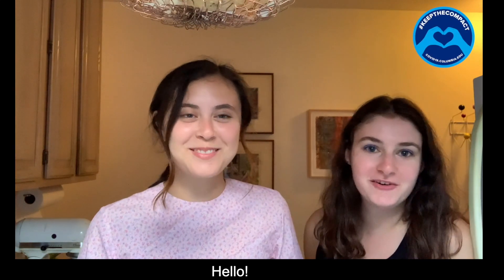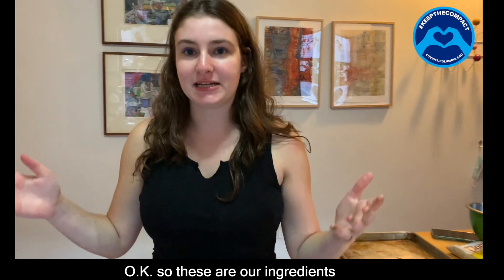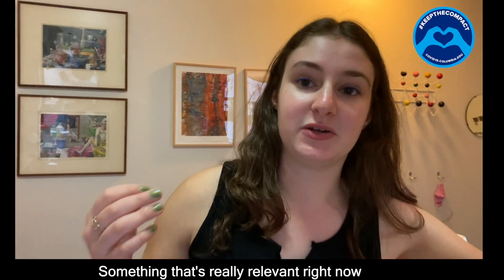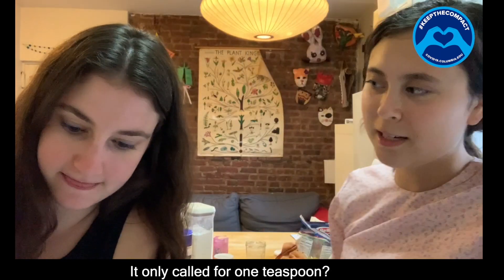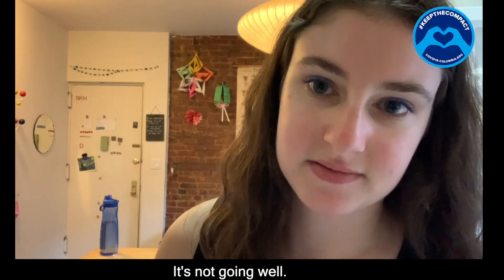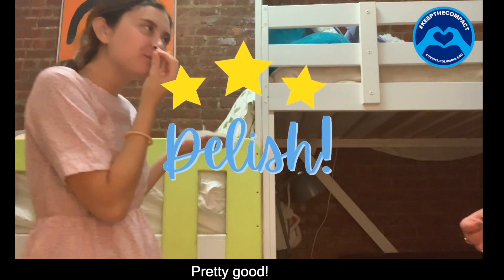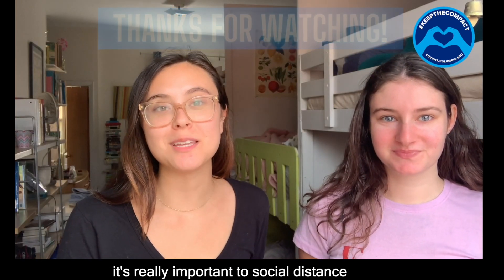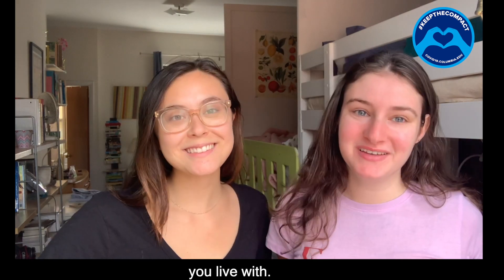Student Life at Columbia in the Time of COVID-19: Maya Castronovo and Naomi Rubin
Join students Maya Castronovo and Naomi Rubin as they show us how they've kept themselves entertained while observing public health guidelines.

To learn more, visit stayhealthy.columbia.edu.